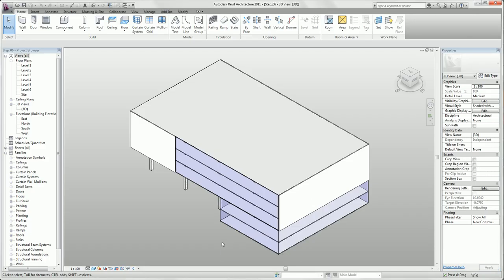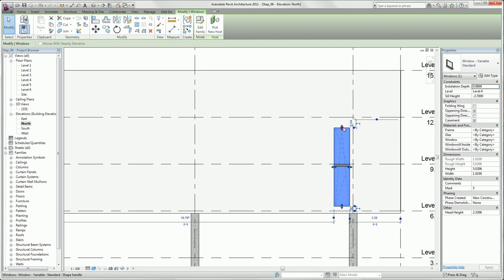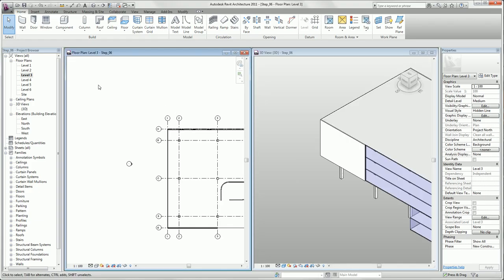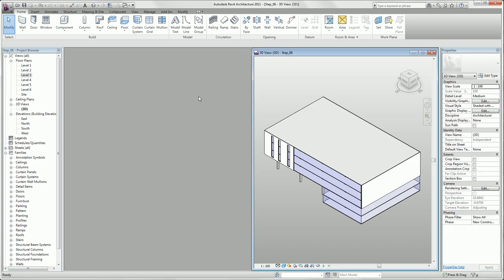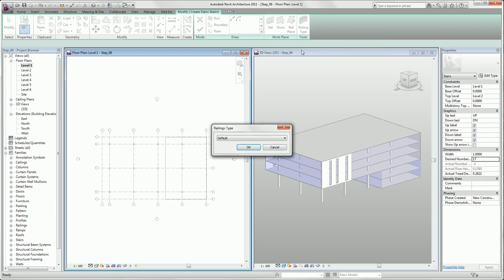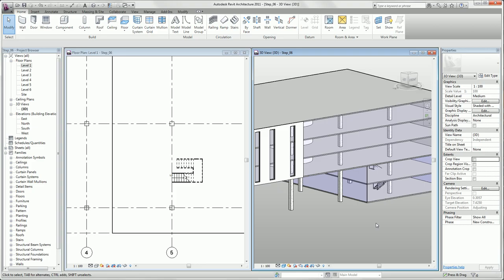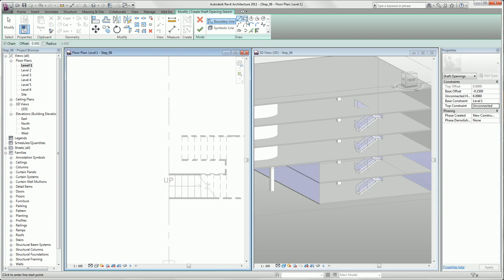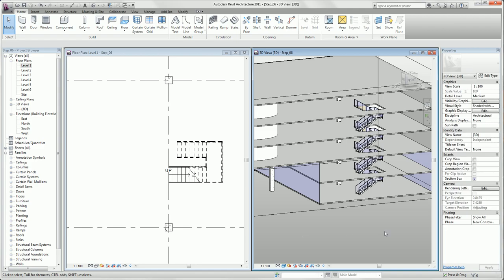Step06 - Windows, Stairs, Shaft Opening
El video tutorial, detalla los pasos para añadir ventanas y una escalera multi-nivel a un modelo arquitectónico elaborado en Autodesk Revit. El video muestra cómo cargar familias de ventanas, colocarlas y "espejarlas" en diferentes vistas con el comandos Reflejar - Seleccionar eje (MM). Además, explica el proceso para crear una escalera con múltiples tramos que se extiende por varios pisos, incluyendo la definición del tipo de barandilla y la creación de un hueco vertical (abertura) para la misma. En resumen, la lección se centra en la modelización de elementos arquitectónicos específicos (Windows, Stairs, Shaft Opening) dentro del software Revit.